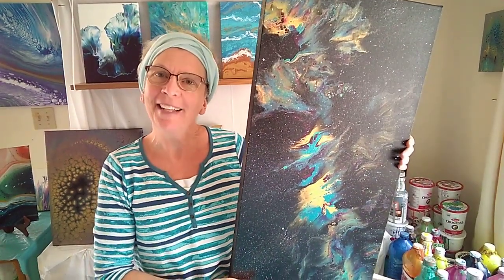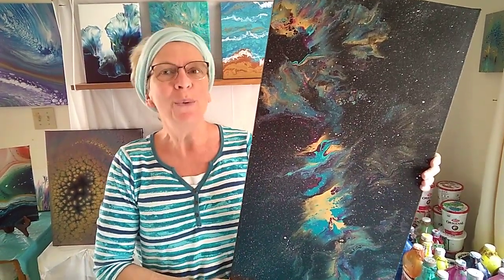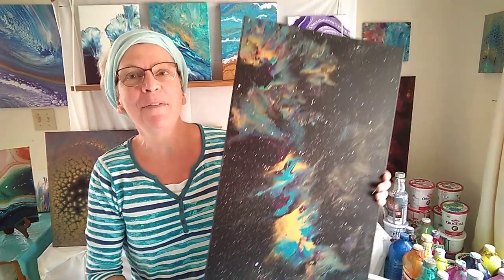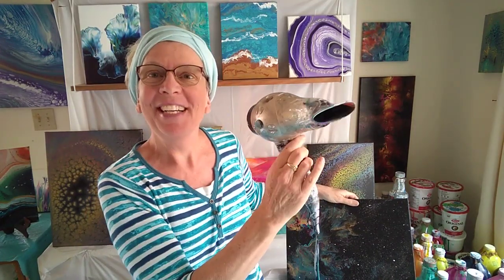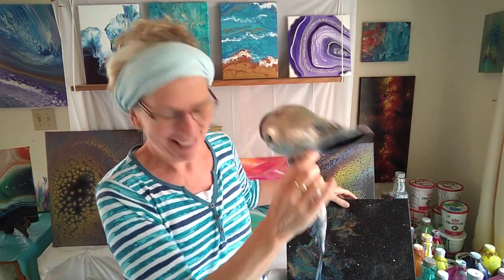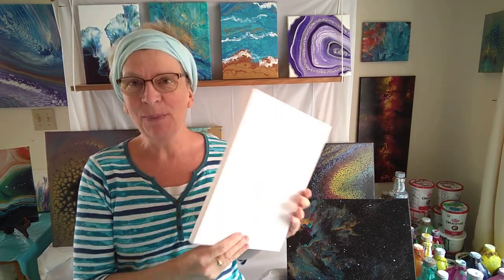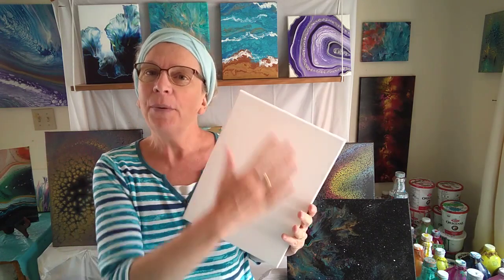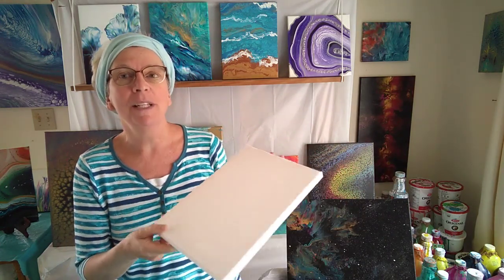Ycj Nebula Promo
Learn the fabulous Nebula Pour at this in-person workshop.

Date and Time:  June 15 at 6:30pm
Note:  Art needs to dry for 24 to 48 hrs before transporting.
Join us for some Fluid Art Fun, and learn to paint with a blow dryer!